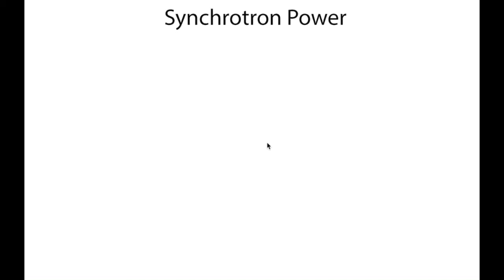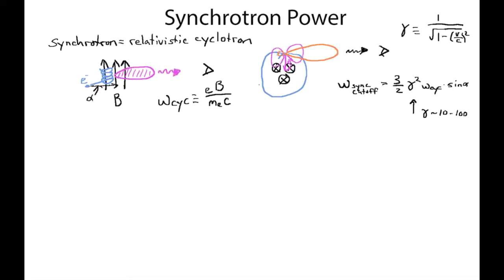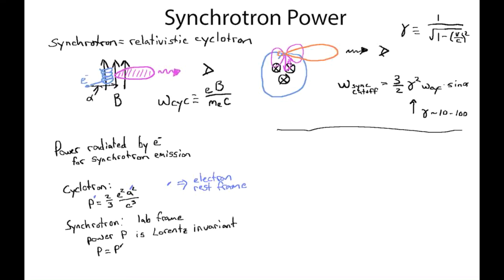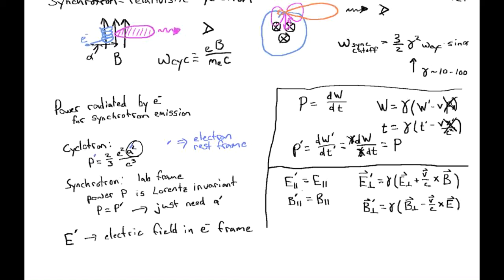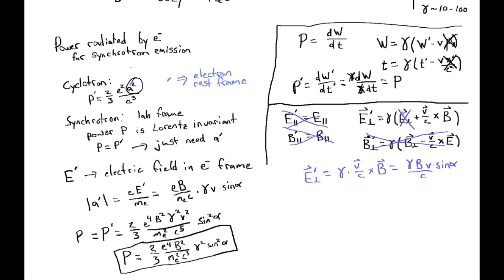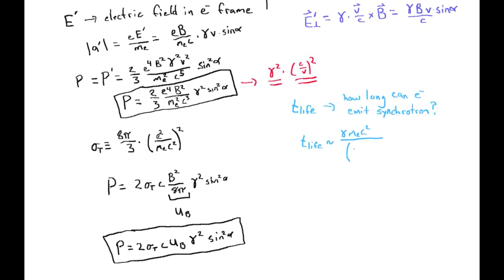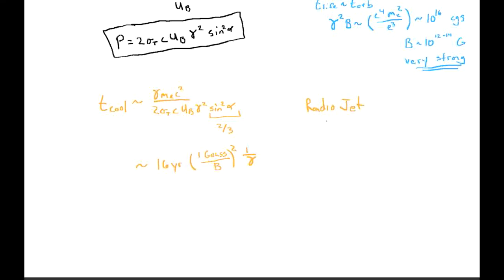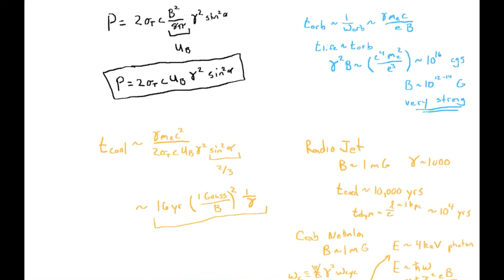How Electrons Radiate Synchrotron Power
A derivation of the power radiated by relativistic electrons moving in a magnetic field.  This video examines how electric and magnetic fields behave under Lorentz transformations in order to derive the total power radiated in the relativistic cyclotron case.  Some astrophysical applications and timescales are described at the end.